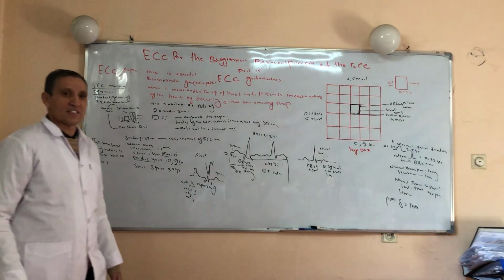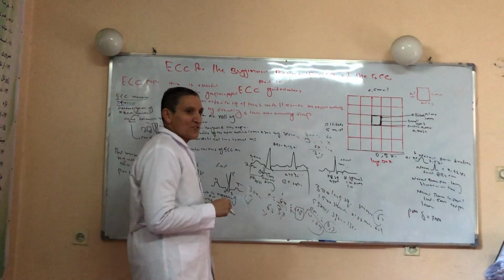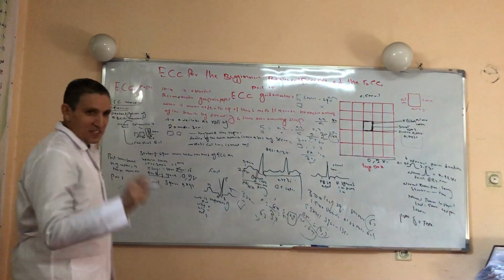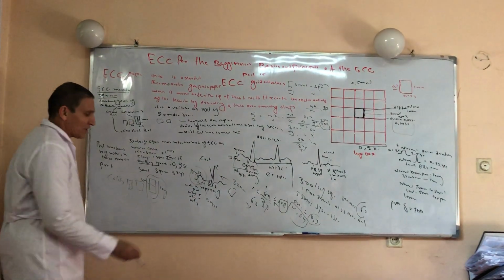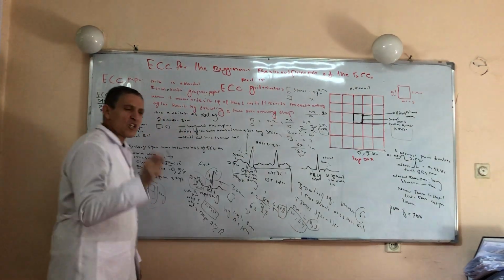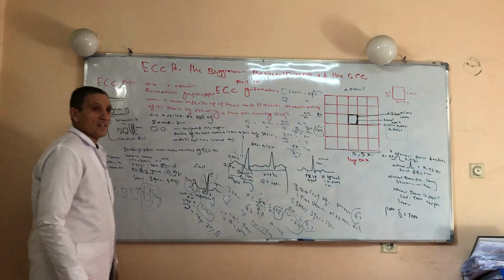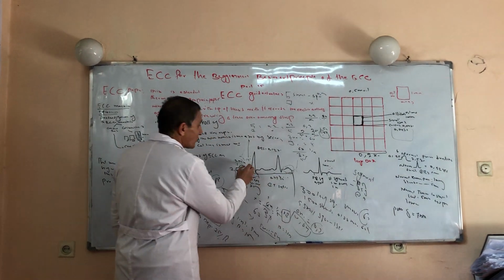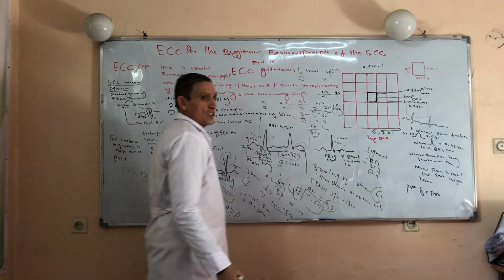ECG for the beginners